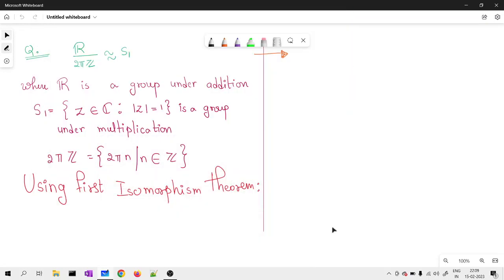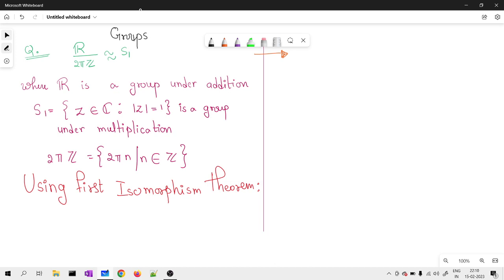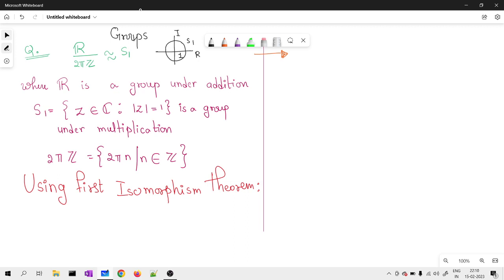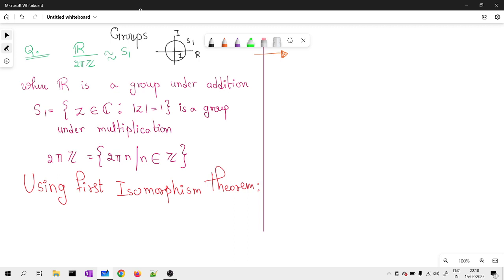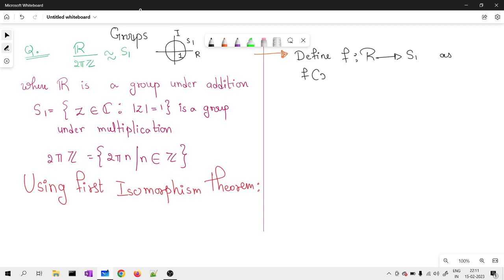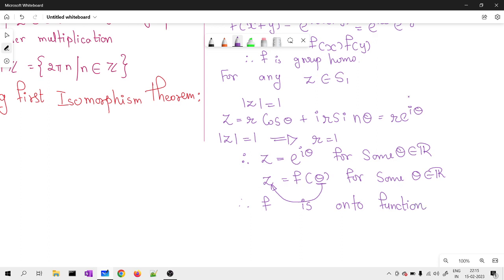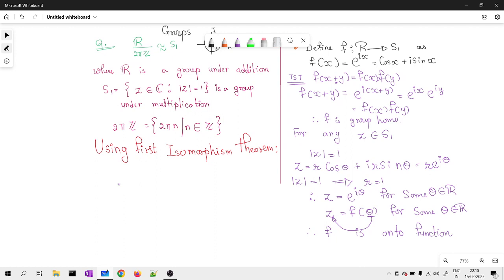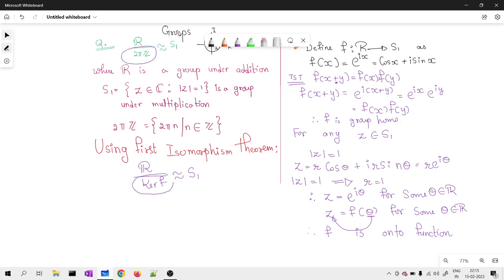R/2piZ isomorphic to the unit circle in C| Application of first isomorphism theorem of group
🔍 R/2πZ Isomorphism to the Unit Circle in C: First Isomorphism Theorem Application 🌟
Explore the profound connection between R/2πZ and the unit circle in C! 🚀 Uncover the intricate relationship and witness the application of the first isomorphism theorem of groups in this fascinating mathematical journey.

🧮 Covered Topic:
R/2πZ Isomorphism: Understanding the isomorphic relationship with the unit circle in C.
First Isomorphism Theorem: Exploring its application to establish the isomorphism.
🧠 Key Insights:
🎯 Discover the profound connection between the quotient group R/2πZ and the unit circle in the complex plane.
📐 Explore the fundamental principles of the first isomorphism theorem and its application in establishing this isomorphic relationship.
📊 Tutorial Highlights:
Unveil the intriguing connections and understand the principles of isomorphism between R/2πZ and the unit circle in C. Witness the application of the first isomorphism theorem in establishing this significant relationship.

📺 Watch Now:
Embark on this enlightening mathematical exploration of R/2πZ and the unit circle in C in our tutorial here.

👍 Stay Informed:
Enhance your understanding of isomorphism and its practical application through this comprehensive tutorial!